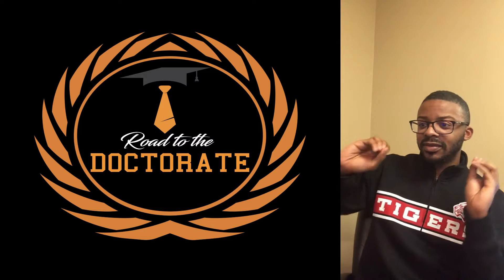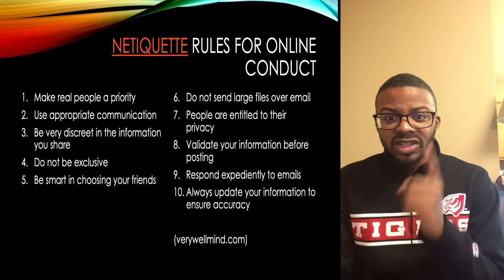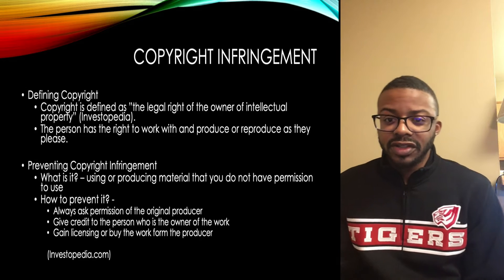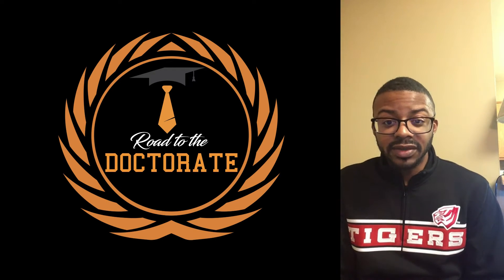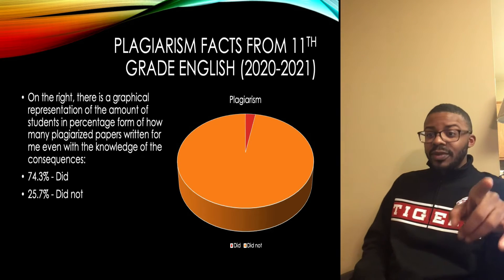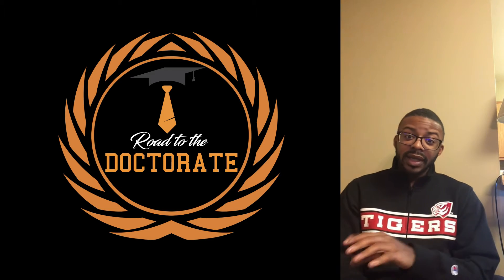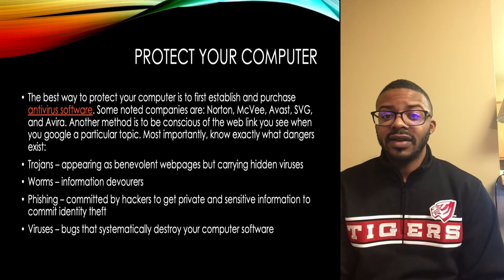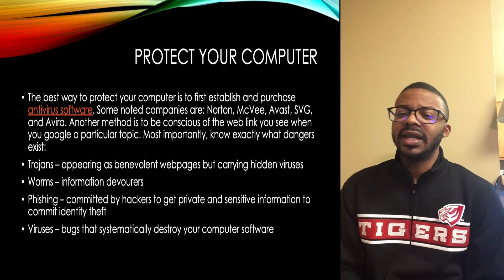Technology Use Policies and Procedures with Mister English